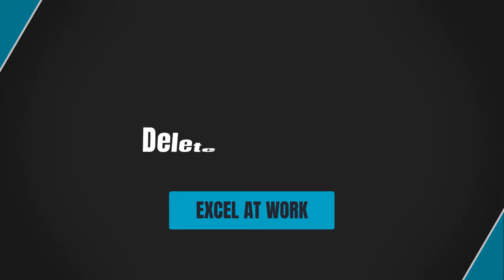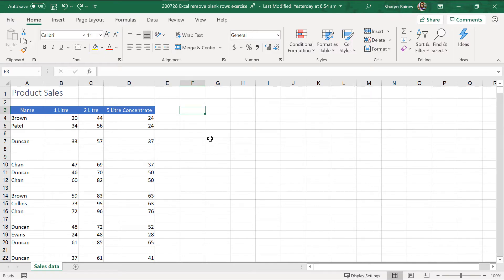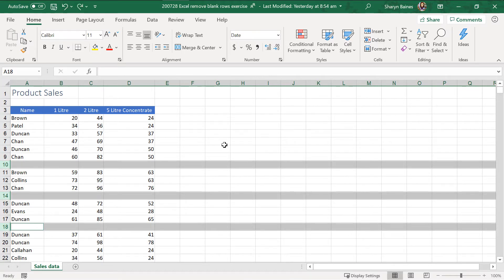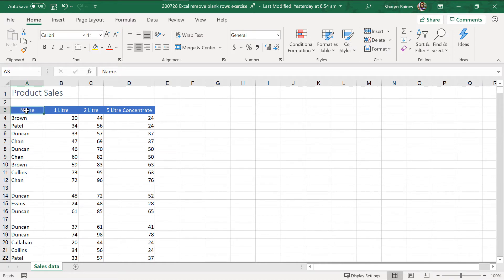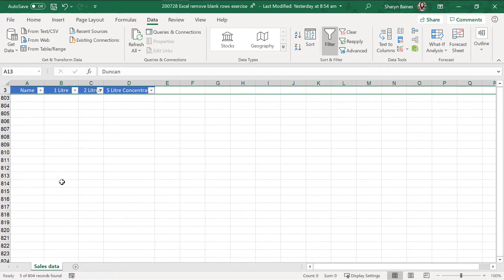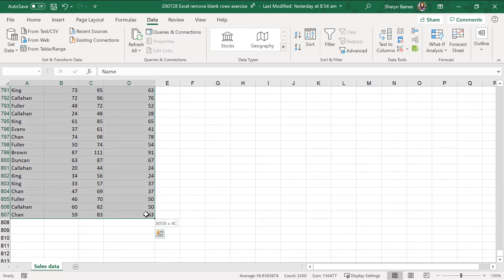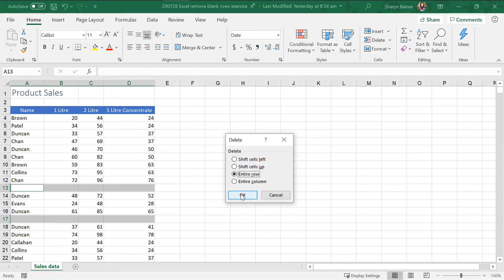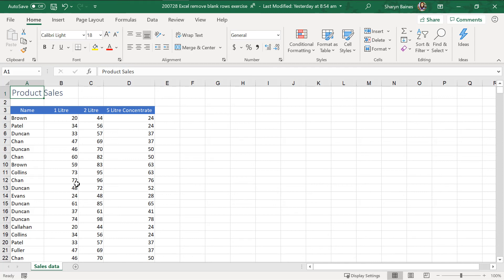How to delete empty rows in Excel (inc keyboard shortcut)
Learn super easy ways to quickly delete empty rows in Excel. If you need to quickly remove blank rows between your data, this tutorial will save you huge amounts of time.

Timestamps:
00:00 How to delete empty rows in Excel
01:01 Delete a single row
01:09 Delete multiple adjacent and non-adjacent rows (if you only have a few to delete)
01:26 Using keyboard shortcuts to delete rows
01:56 Delete multiple non-adjacent rows using Filter (perfect if you have MANY rows to delete)
03:06 Selecting multiple non-adjacent rows and then deleting them

❔ Need to remove empty rows at the end of your data? ✔ Check out the steps in our blog post

Topic #14 and #51 in the ‘Steps to becoming Proficient in Excel’ workbook.

❤ VERSION FRIENDLY ❤
Try this with Excel 2010, Excel 2013, Excel 2016, Excel 2019 and Excel for Microsoft 365 (a.k.a Office 365). Sharyn’s using the desktop version of Excel for Microsoft 365 as part of the Microsoft 365 Business Standard subscription.